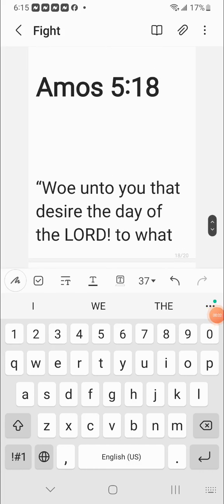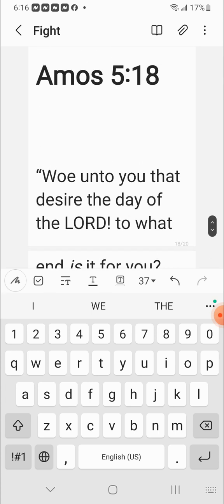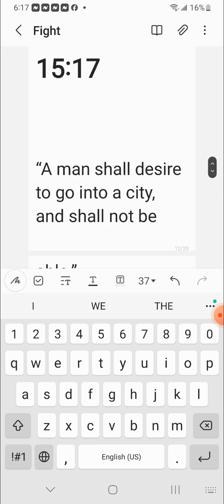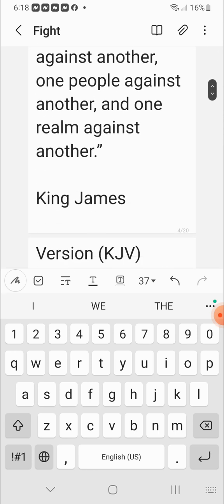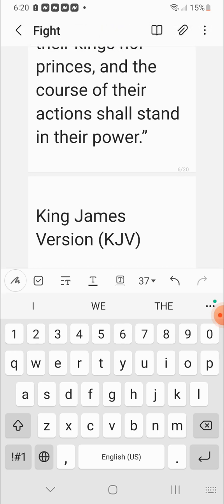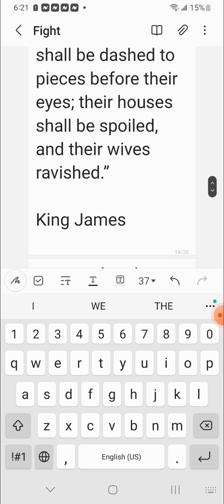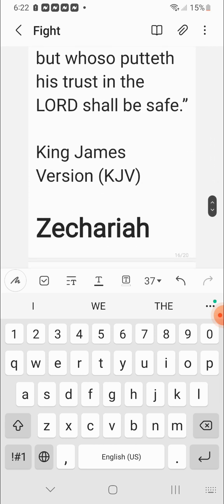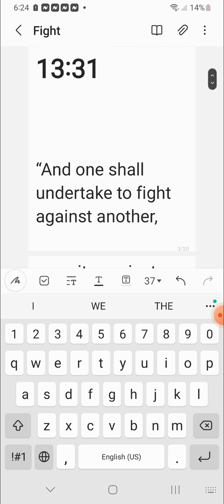MARSHAL LAW CIVIL WAR WW3